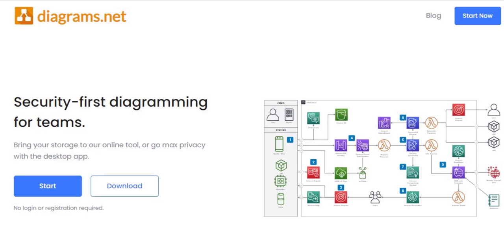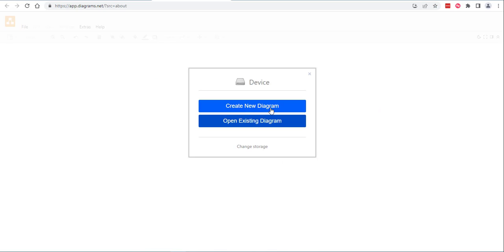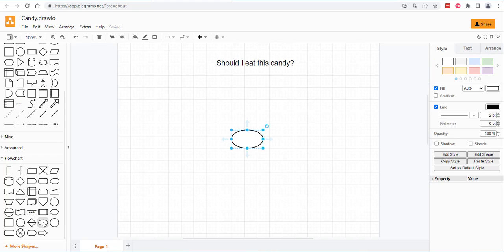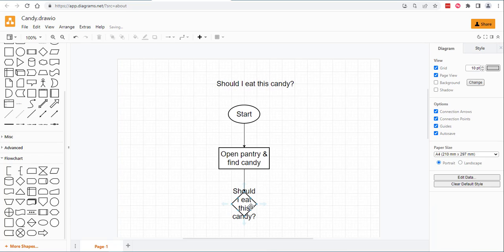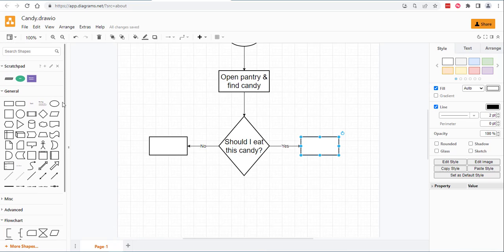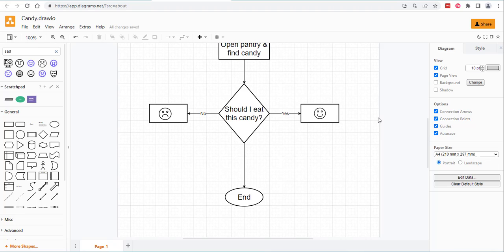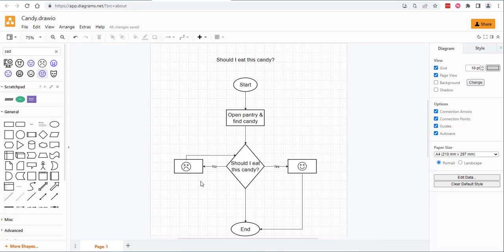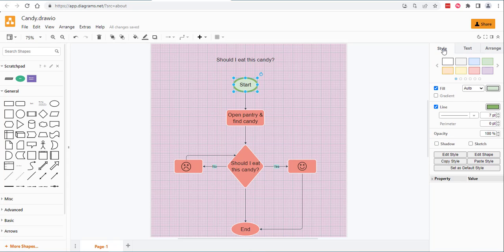Flowchart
How to create a simple flow chart using diagrams.net